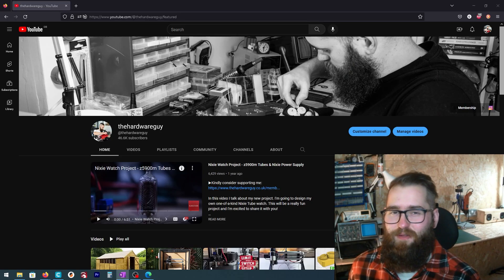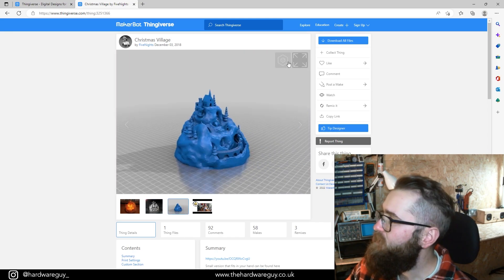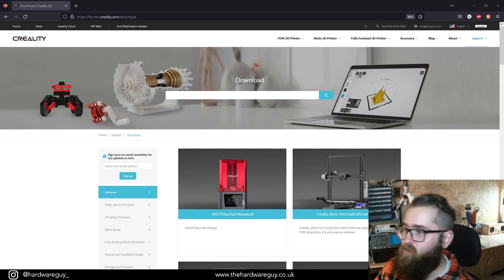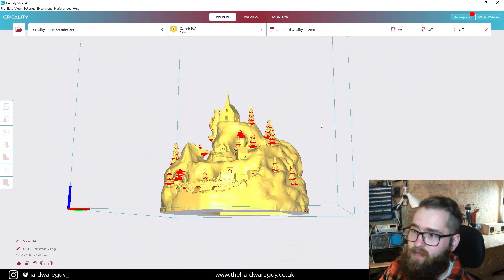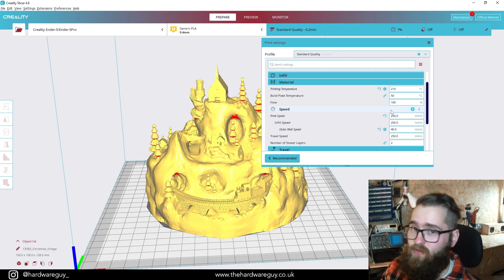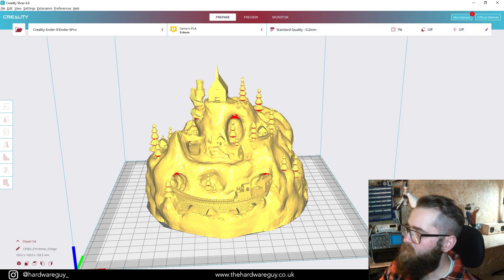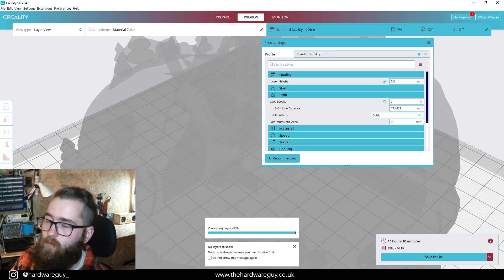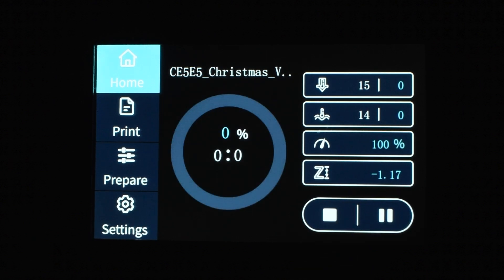Beginner Christmas Project - Creality Ender-5 S1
In this video I share a simple Christmas project that can be completed by anyone with a 3D printer.

00:00 Intro
01:14 What we're making
01:35 Downloading the Model
02:55 View the Model Locally
03:35 Downloading and Installing Creality Slicer
04:38 Basic Navigation in Creality Slicer
05:05 Importing a Model
05:46 Slicer Settings
09:11 Slicing and Infill Density
11:21 Export Gcode
11:53 Creality Ender-5 S1
13:02 Project Montage
15:05 Outro